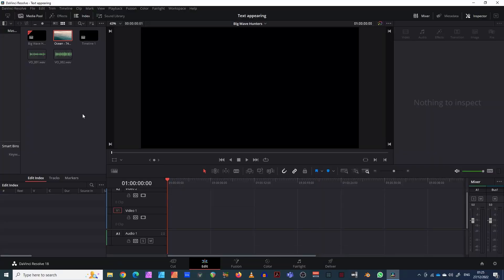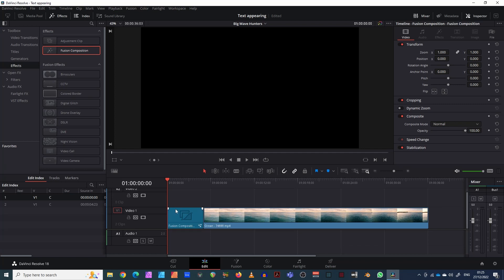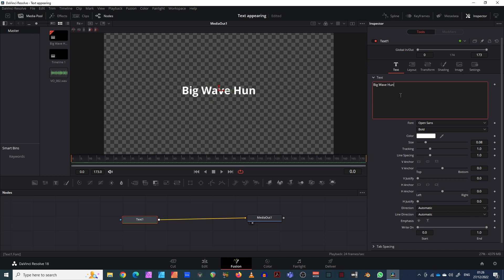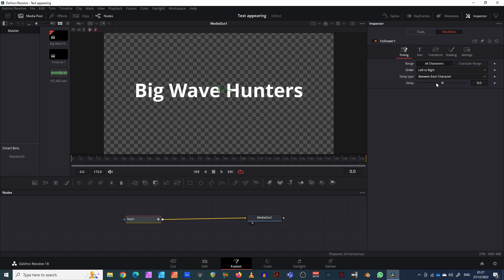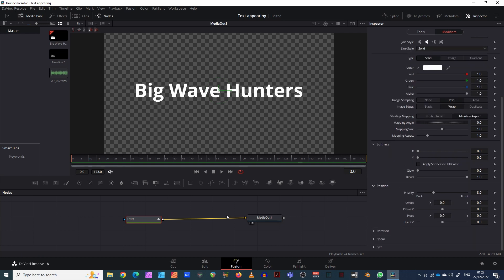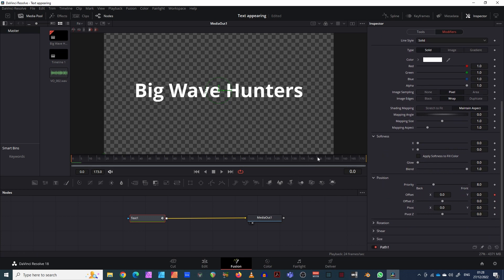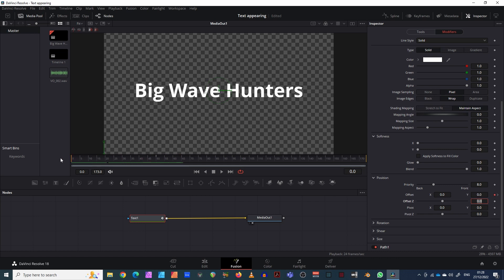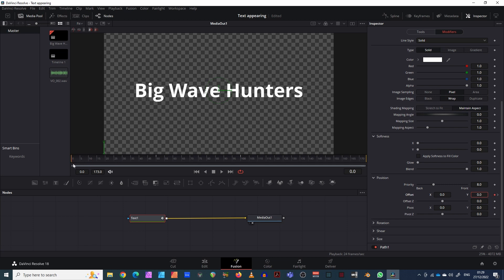Wave Effect Text: Davinci Resolve Tutorial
In this tutorial you'll learn how to animate text to look like a wave. It uses some basic principles that you can adapt to create other text animations.